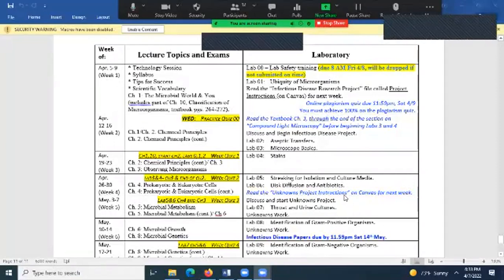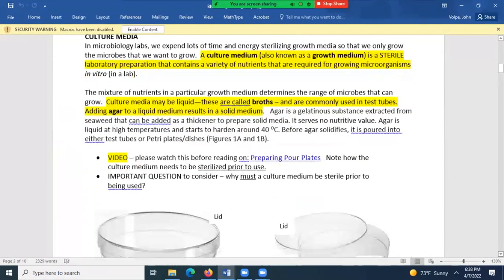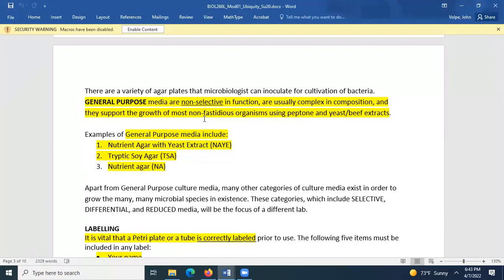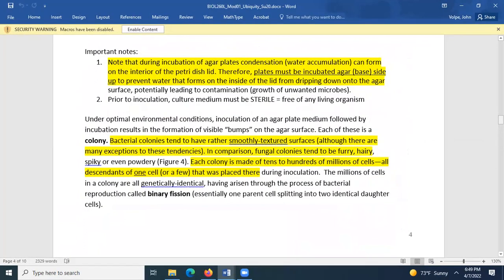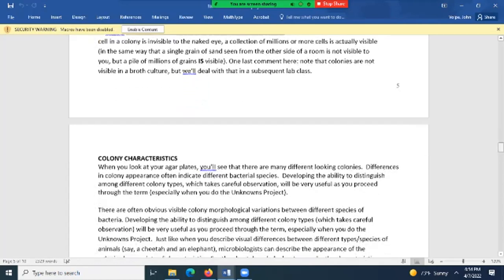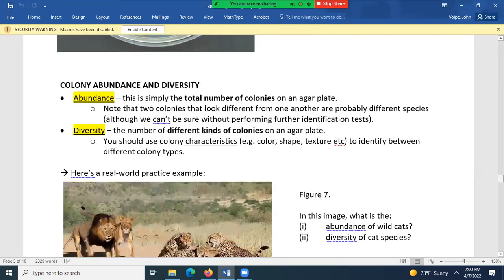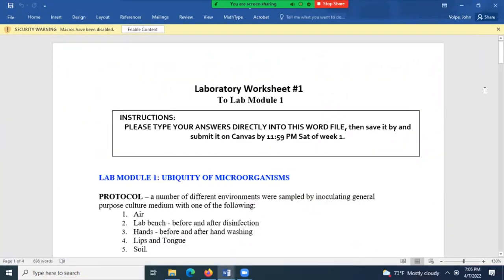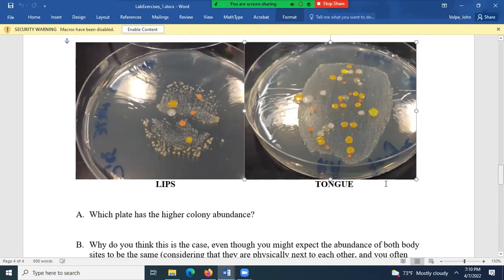2022 04 07 18 31 30 Lab Microbiology